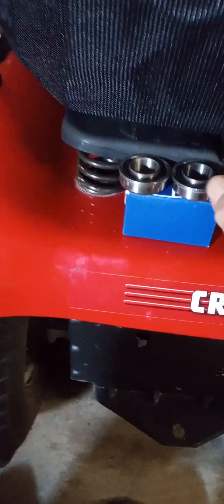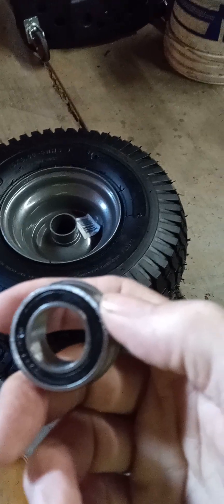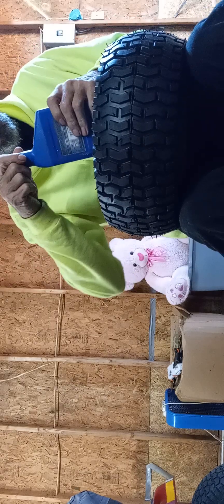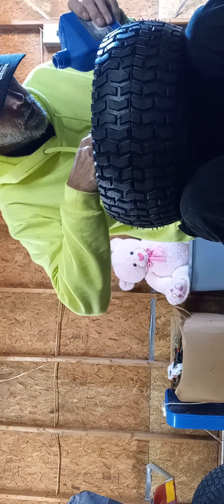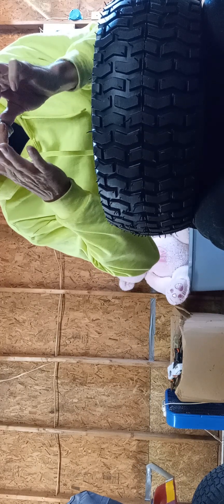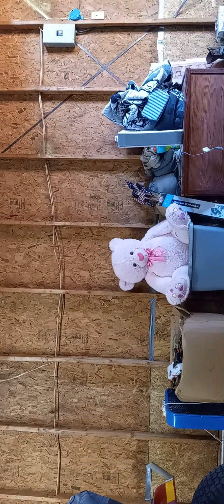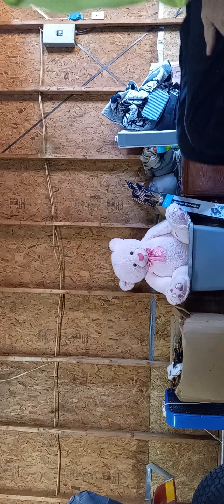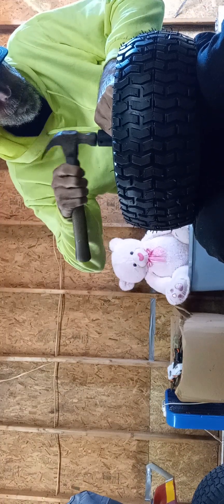December 8, 2023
how I install the new Ball bearings on the new wheels for the ys lawn mower